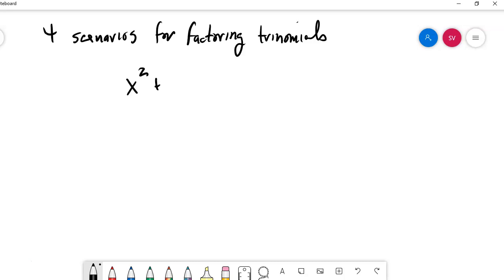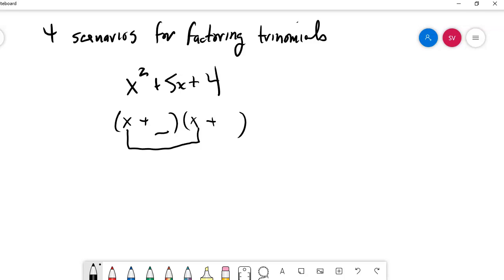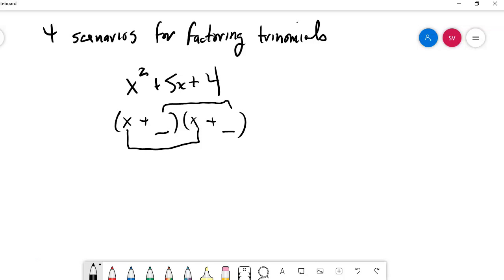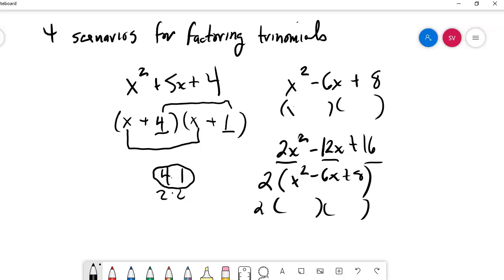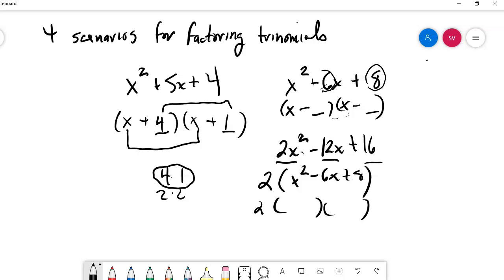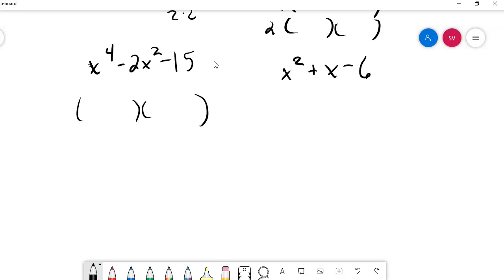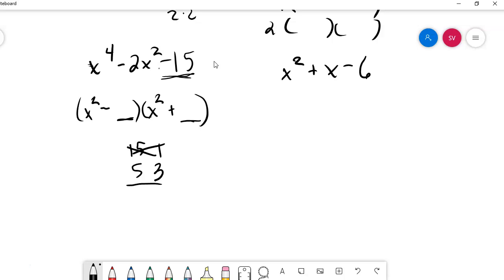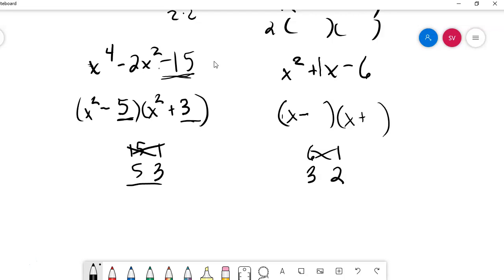4 scenarios for factoring trinomials